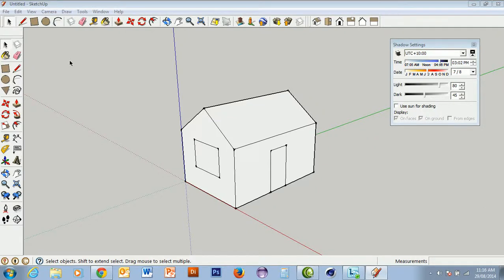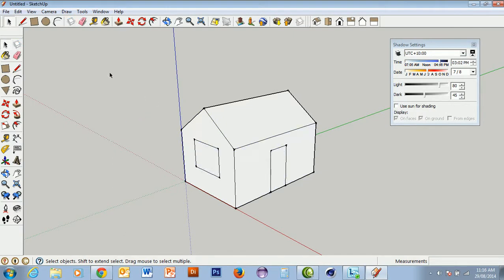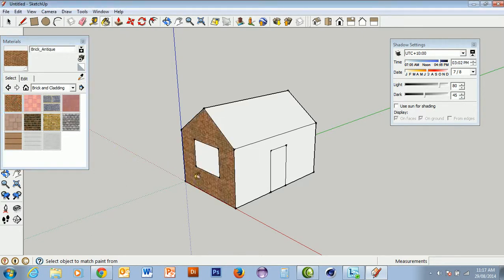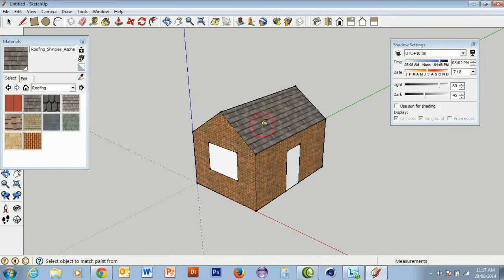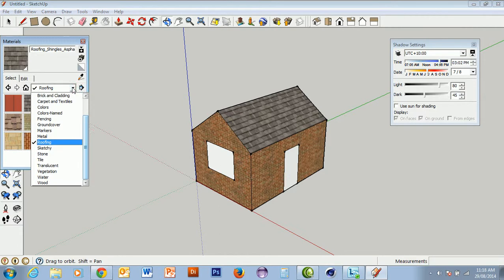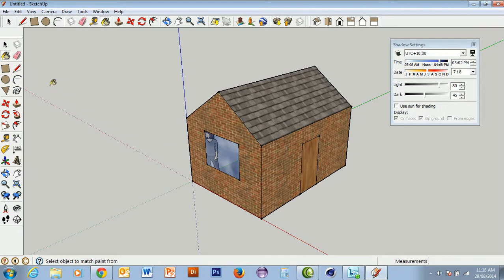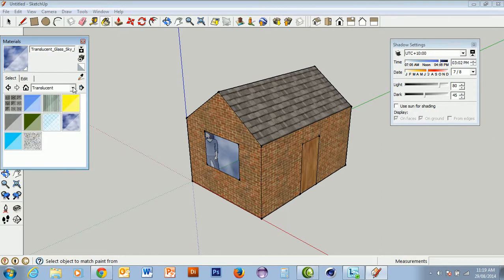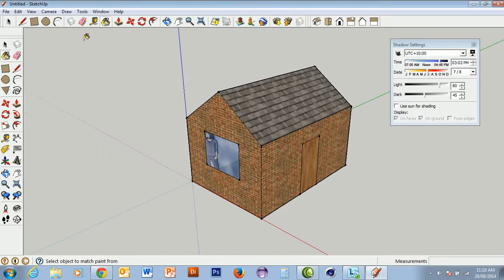06 Materials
Getting started with Sketchup